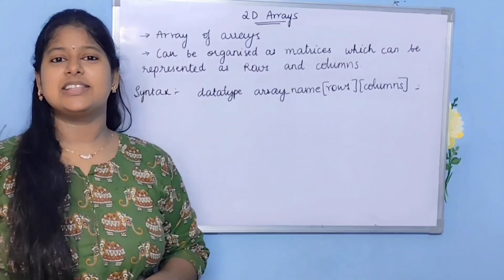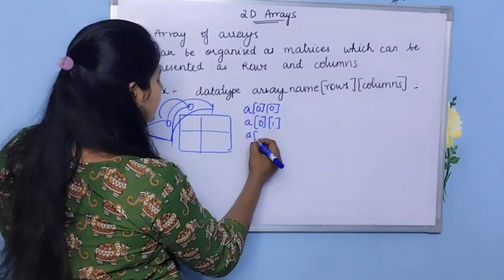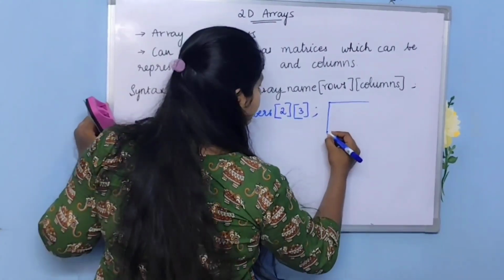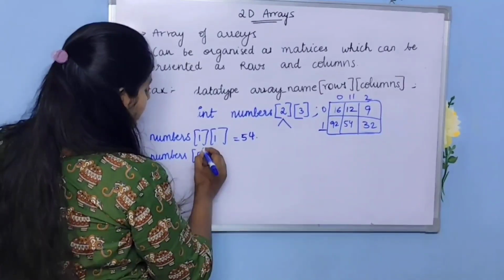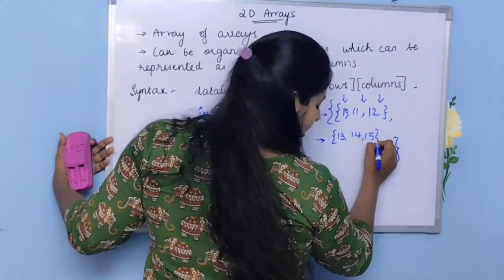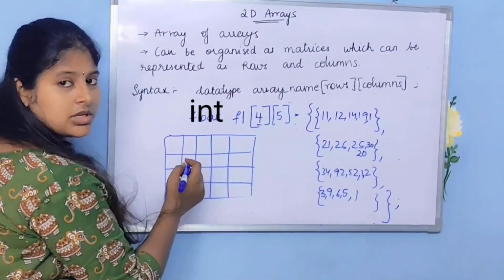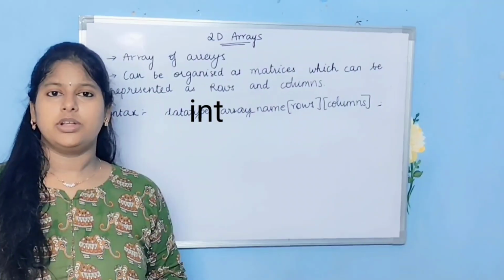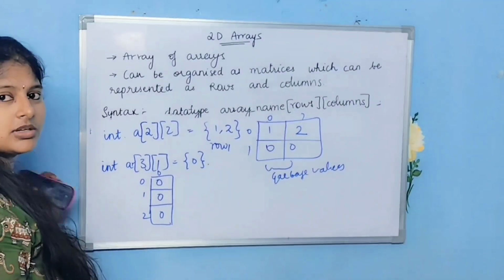11.2 D Arrays , Declaration, Initialisation || Data Structures and Algorithms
In this video, we explore the fundamentals of Two-Dimensional (2D) Arrays in Data Structures, including Declaration, Initialization, and Accessing Array Elements. A 2D Array is used to store data in rows and columns, making it ideal for representing tables, matrices, and grid-based data.

🔹 Introduction to 2D Arrays
🔹 Declaration of 2D Arrays
🔹 Initialization of 2D Arrays
🔹 Accessing Elements in a 2D Array
🔹 Row and Column Representation
🔹 Real-life Examples and Program Demonstration

This video is perfect for beginners, B.Sc Honours,BCA, MCA, B.Tech, Diploma students, and interview preparation aspirants who want to strengthen their understanding of Arrays and Data Structures.